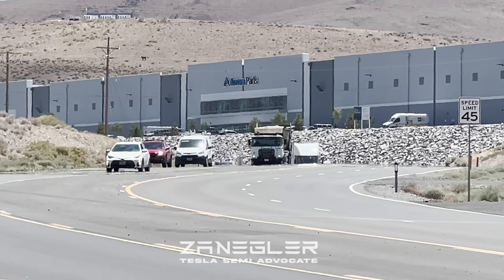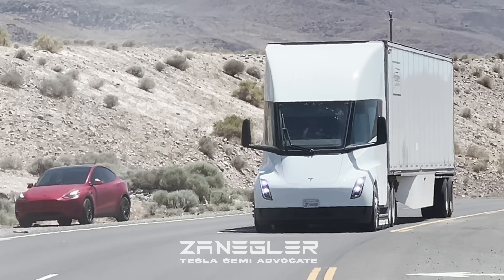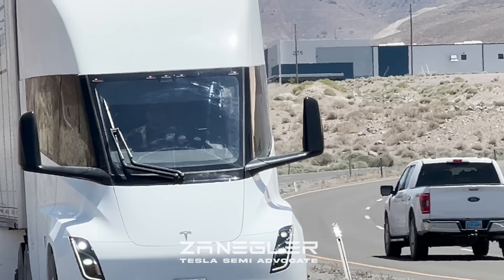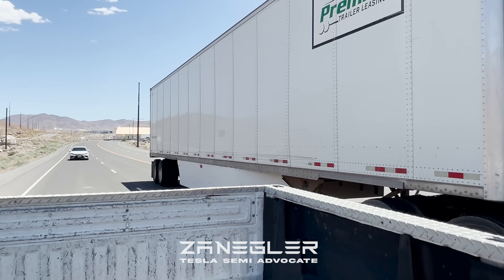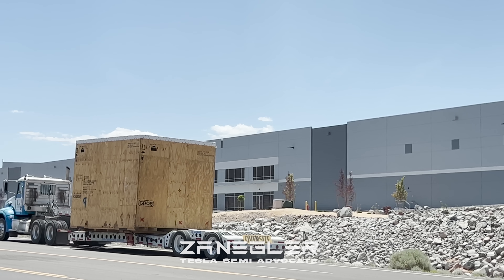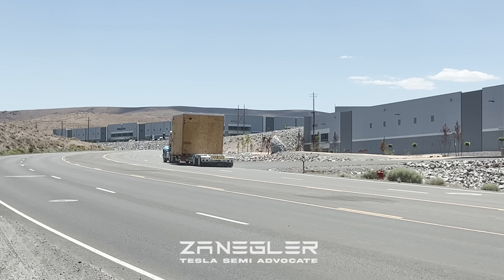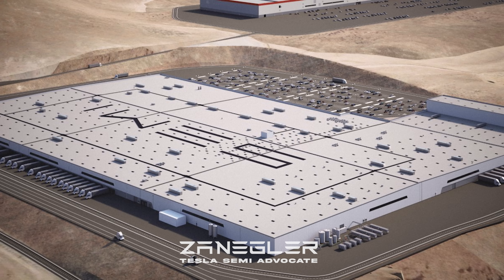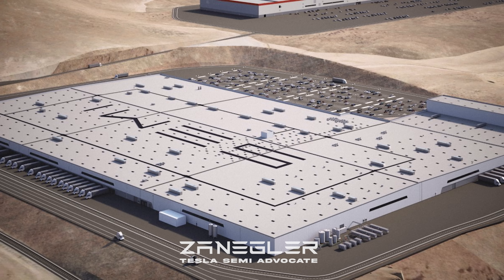Tesla Giga Semi Breaking News!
For real! A watershed event!
At-least 20 GROB Systems large crates were staged down the street from Giga Semi and I saw this one heading towards the Tesla semi high-volume factory.

Fitting-out of the assembly lines has begun!

Per GROK, Grob systems is a German company specializing in advanced manufacturing solutions for EV production. This includes automated systems for producing components like stators, rotors, and complete electric motors.
They also automate battery production and possibly robots for assembly lines.